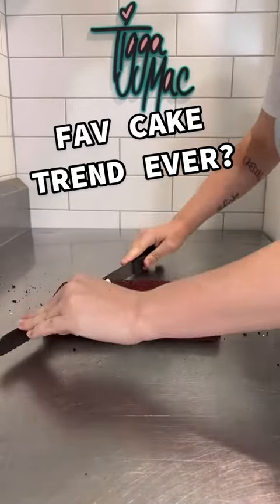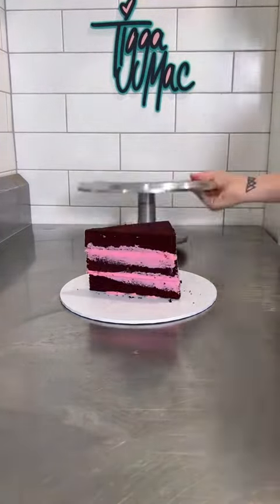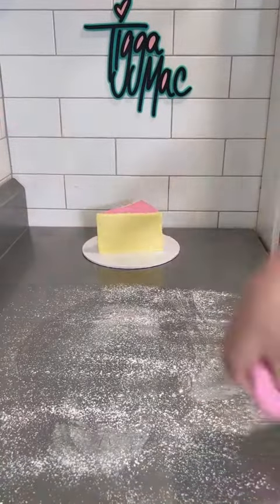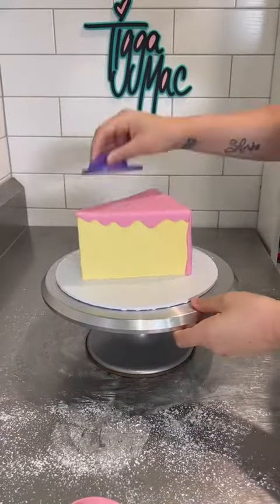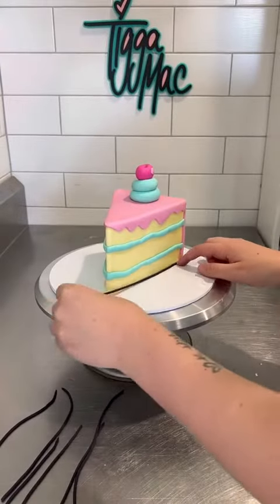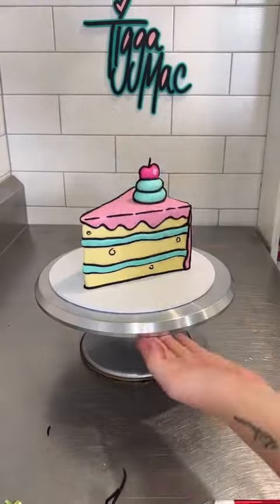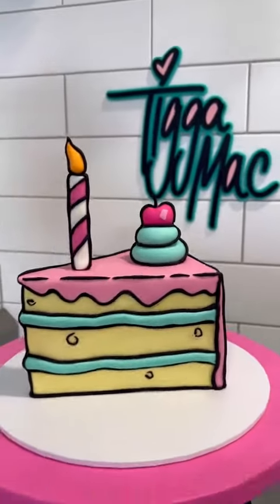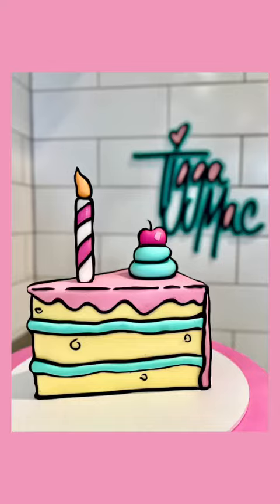Making delicious cake. 🤩 tiktok tigga_mac